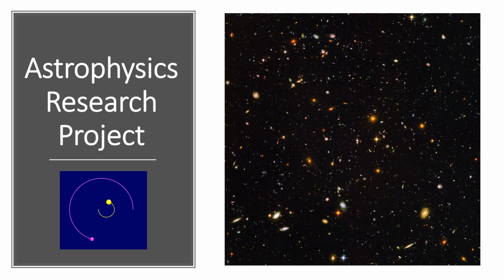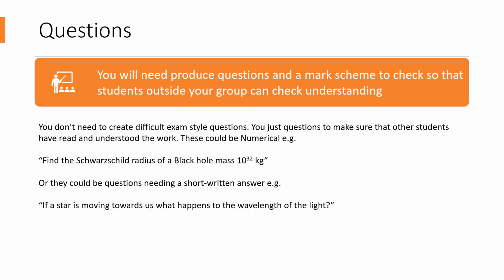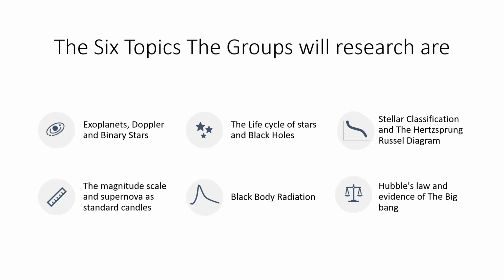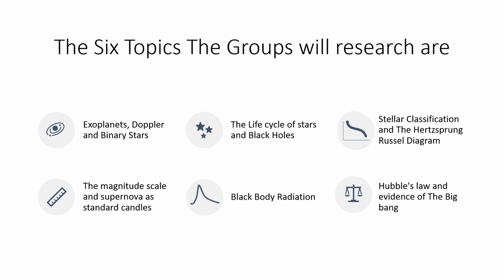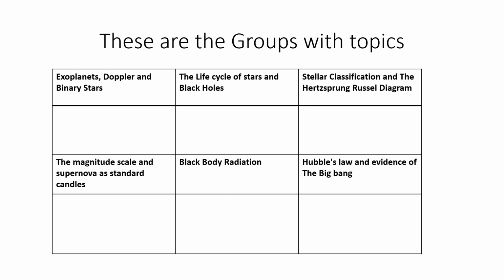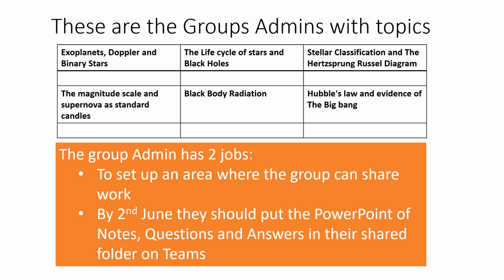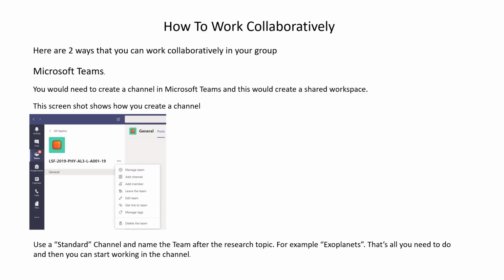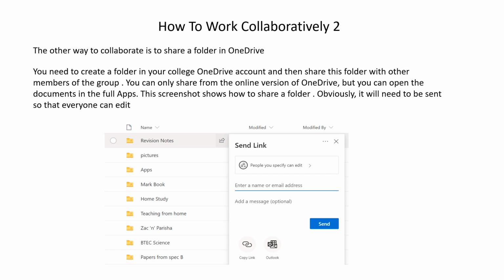Group Project video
Luton Sixth form college Physics group project